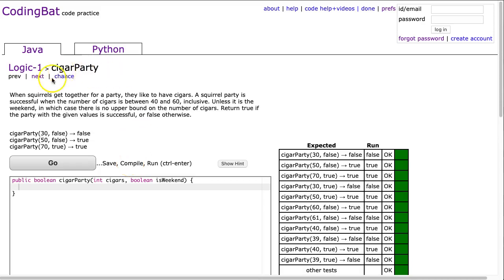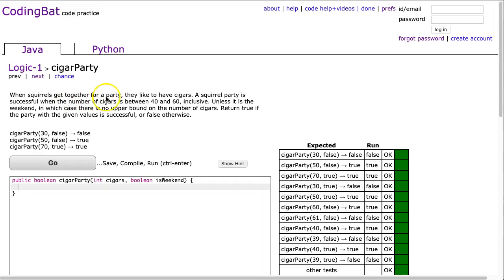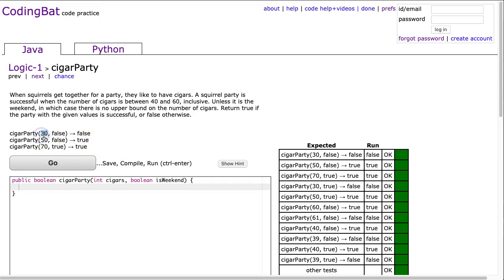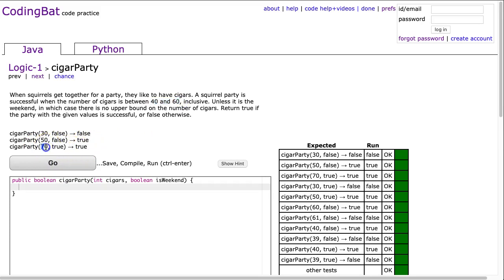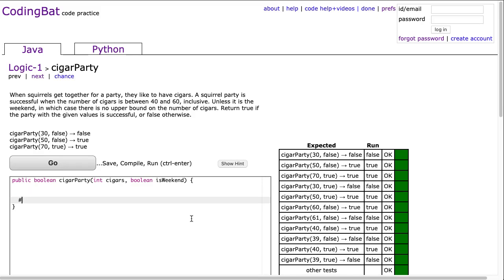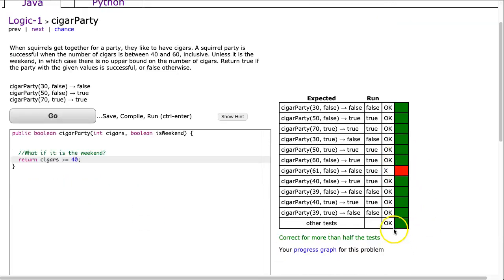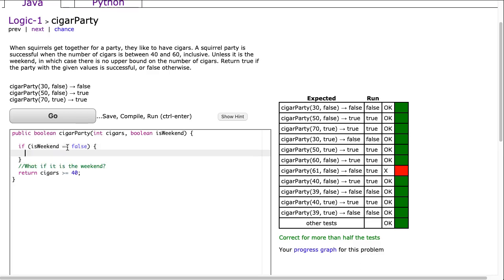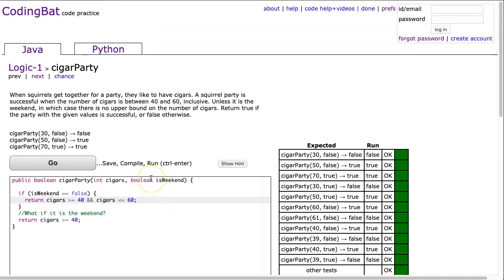Codingbat - cigarParty (Java)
This is a video solution to the codingbat problem cigarParty from Logic 1.